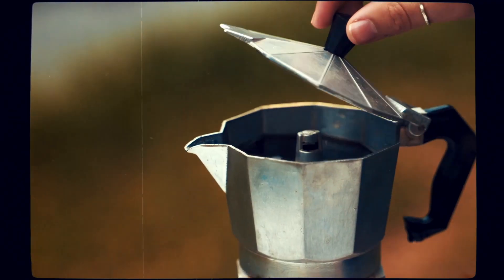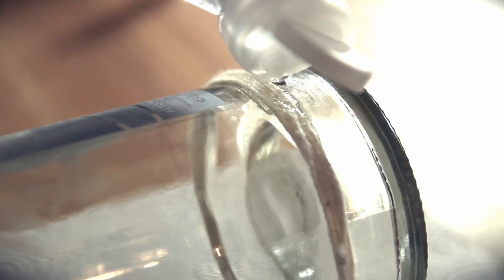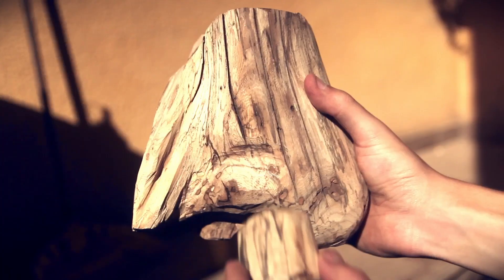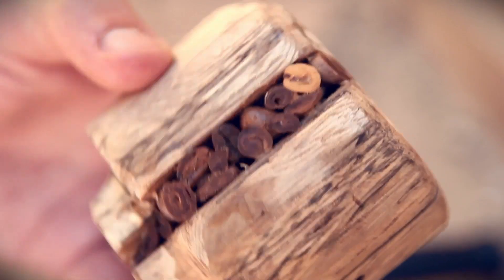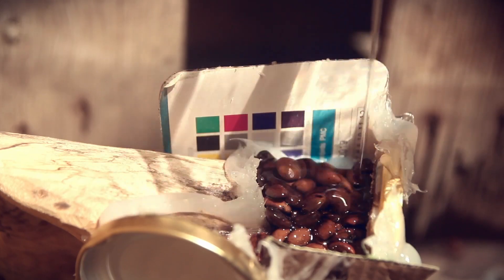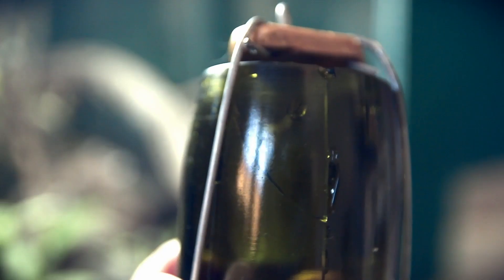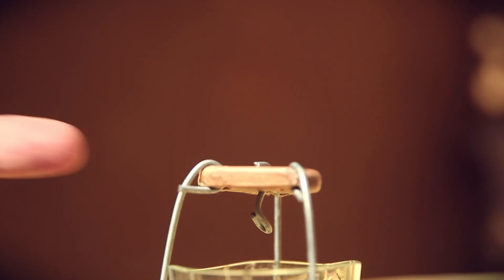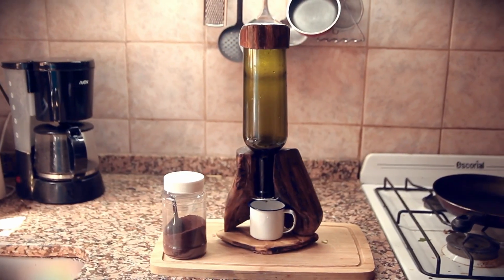I Invented a New way to Brew Coffee. It's Terrible!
I tried to invent a coffee brewer that uses the heat of the sun to make coffee.

📚 The Kid's Books I've Written 📔

📣 The Good News Message 📣
We've all lied, stolen, hated, and done wrong. These are morally evil things that should be punished. However, God is not only just, but also love. He manifested Himself on earth in the person Jesus. He lived the perfect sinless life we are incapable of living yet died the death we deserve. Jesus bore the wrath of God as though He had committed all our sins. In other words, we owed God in death for our moral crimes, but Jesus paid the fine. He defeated death and rose again! This was so that our sin could be paid for justly, and so Jesus' perfect righteousness could be gifted to us who put our trust Him and what He did on our behalf. God deeply desires a relationship with you, but will not tolerate sin. You can be forgiven if you simply trust in the payment made for you. Turn from sin and trust in Christ because you are loved!